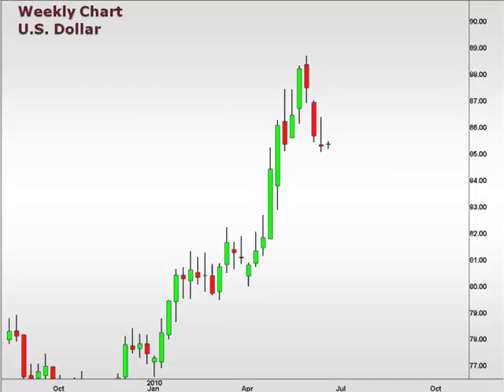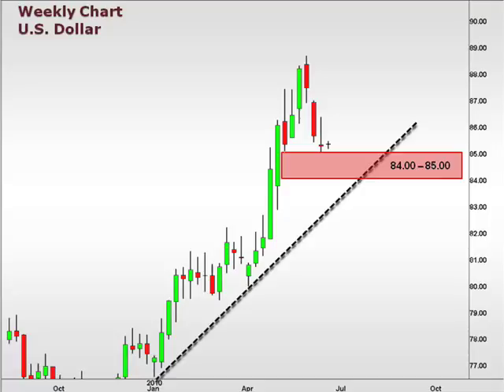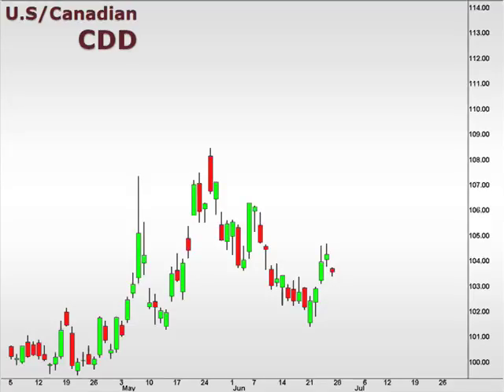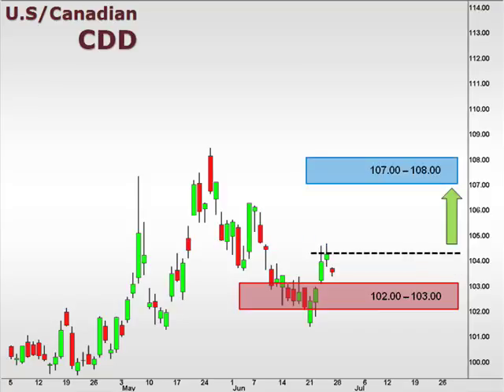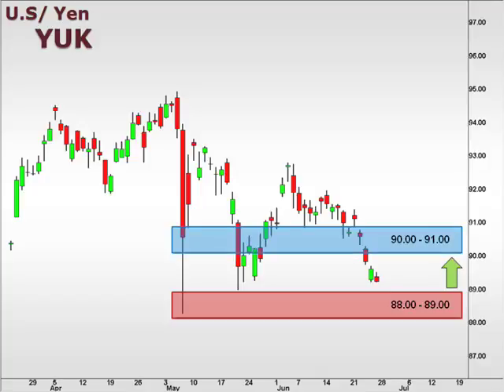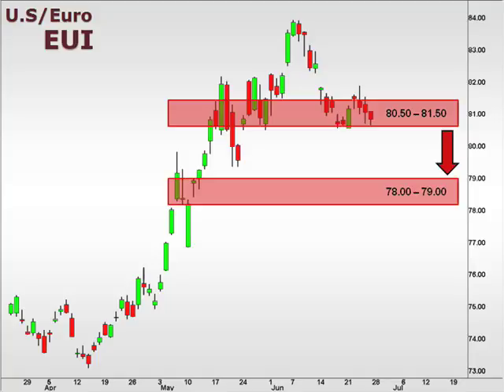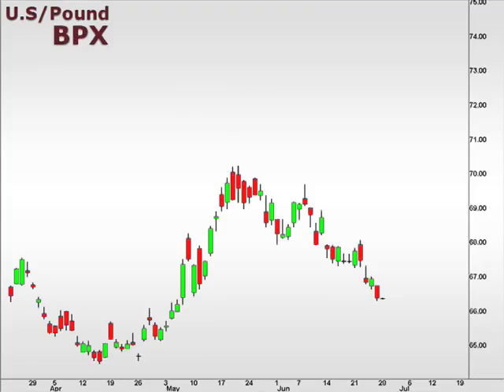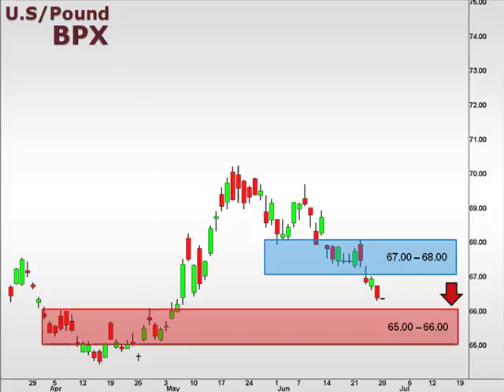FX Options Weekly Outlook 062810